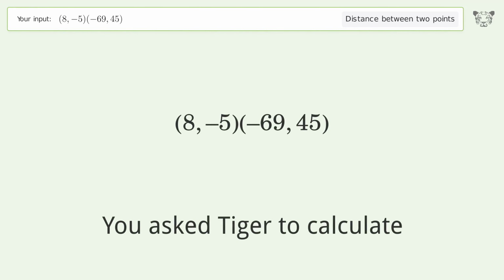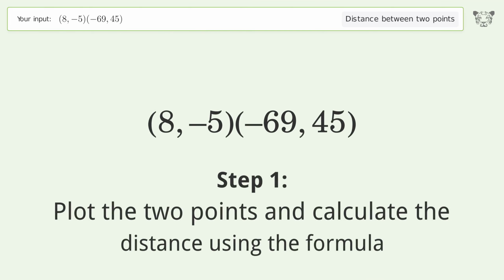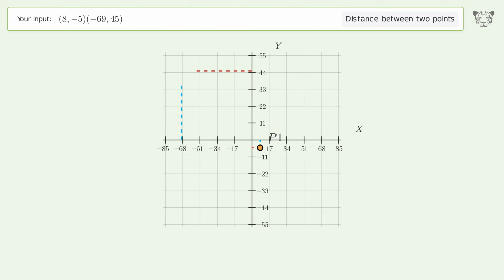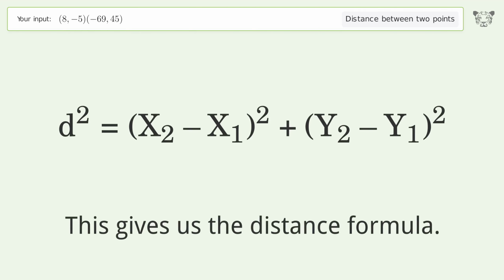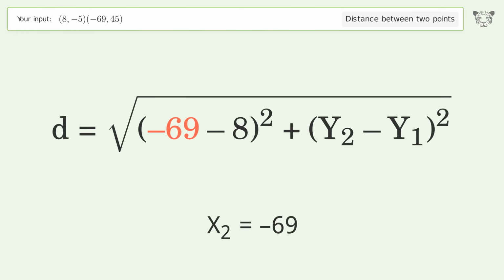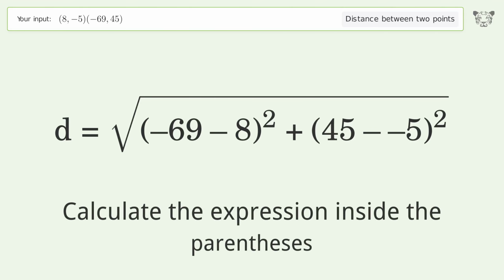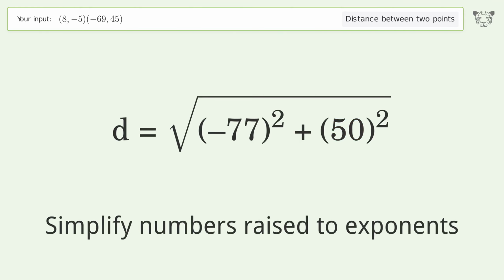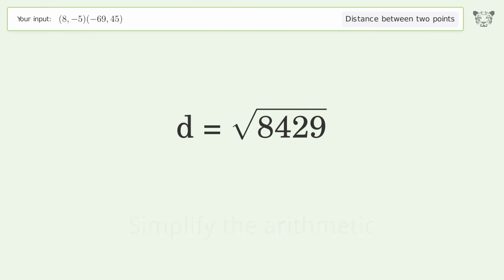Find the distance between two points p1 (8,-5) and p2 (-69,45): Step-by-Step Video Solution